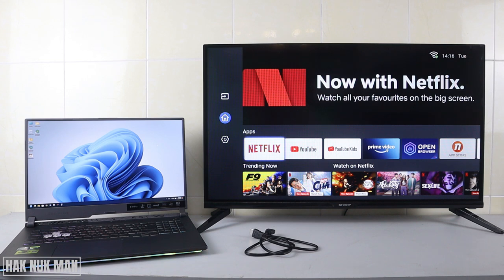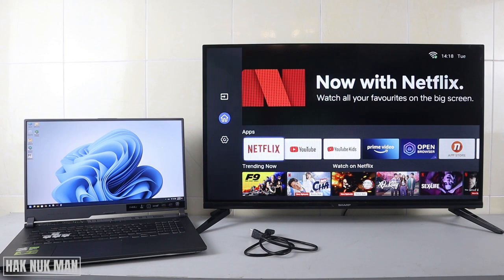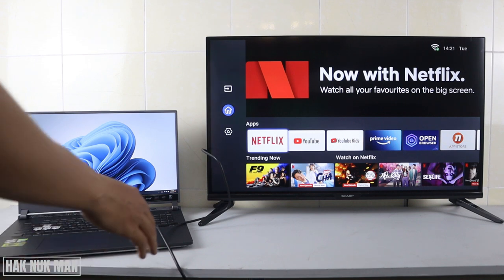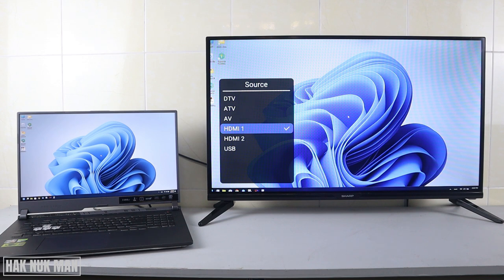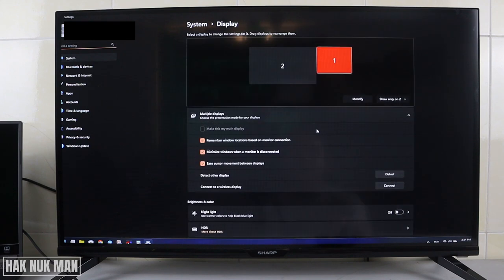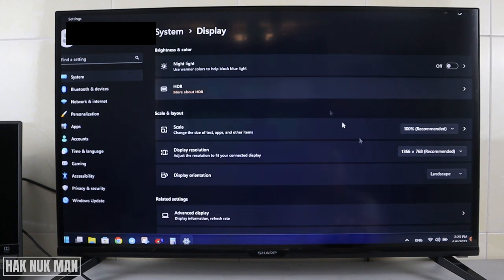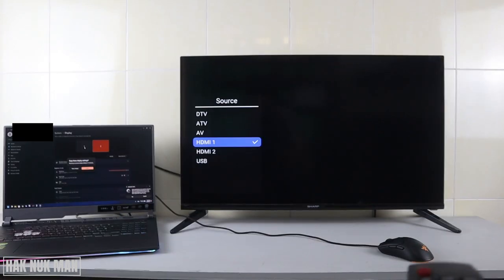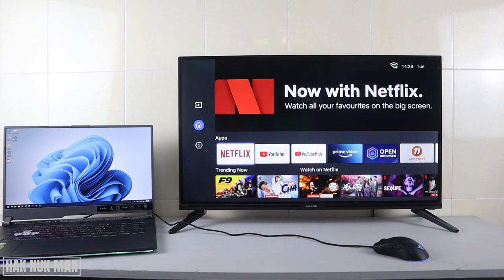How to Connect Laptop Screen to SHARP Smart TV with HDMI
In today's video, I am going to show you how you can connect your laptop screen to your SHARP smart TV.

You need to find input setting and set it to the right HDMI port that you already connect from your laptop. Let see details in the video.

How to Adjust Screed Brightness Setting On SHARP Smart TV